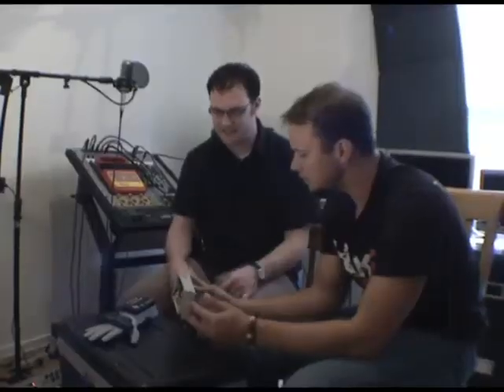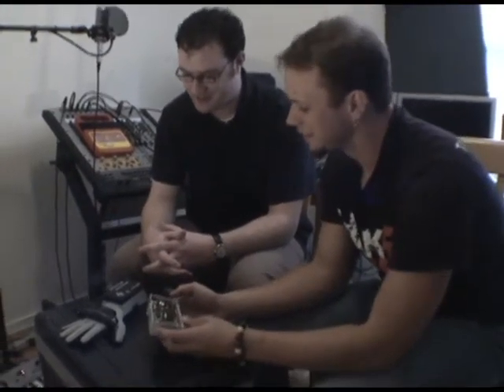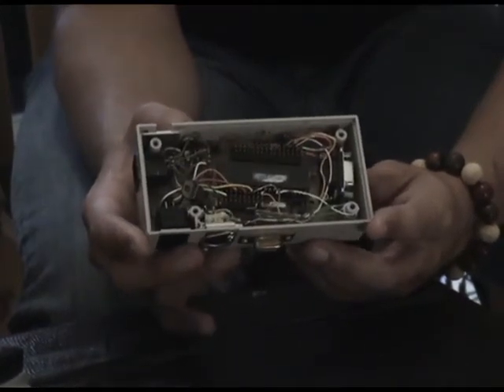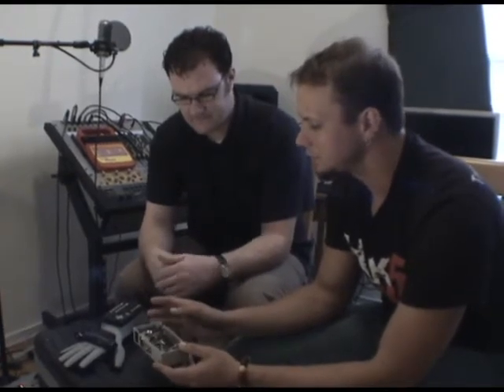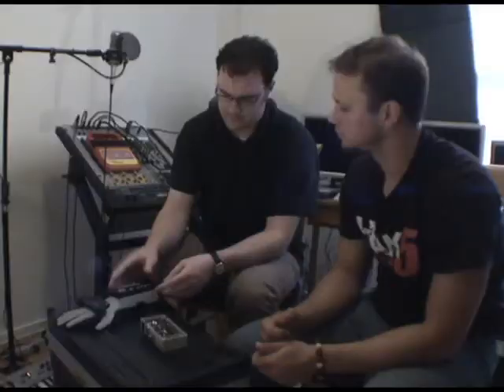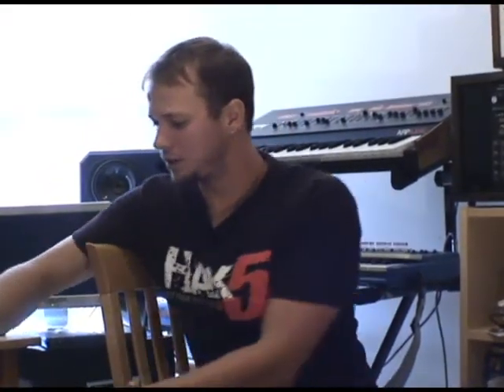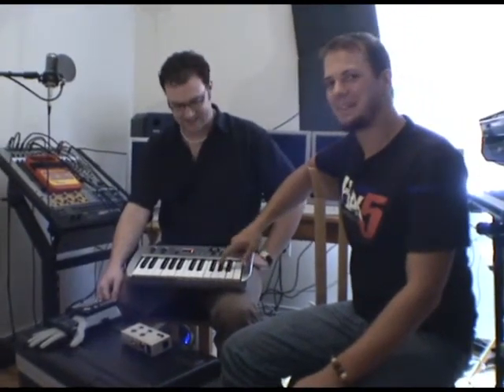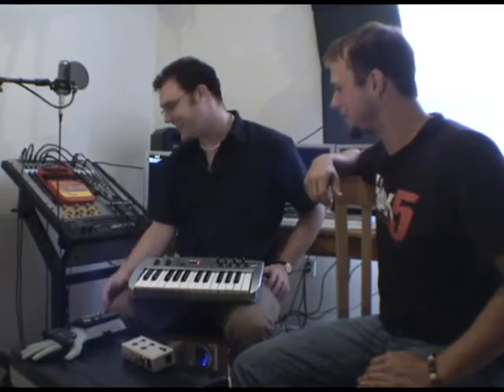MIDI controlled speak and spell with nintendo powerglove(2 o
Hak5 -- Cyber Security Education, Inspiration, News & Community since 2005:
A segment from Hak5 season 2 episode 3.